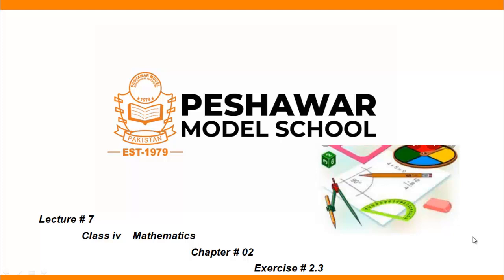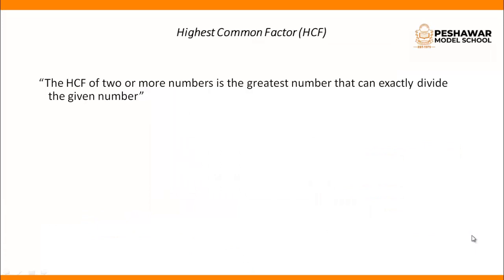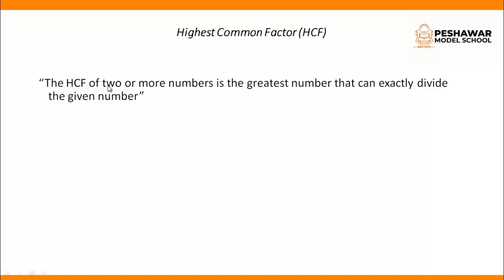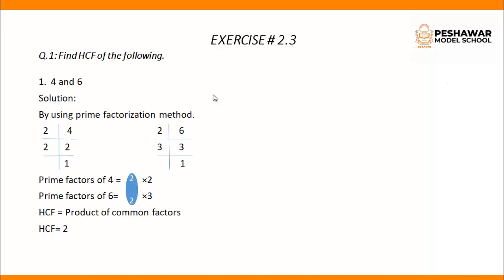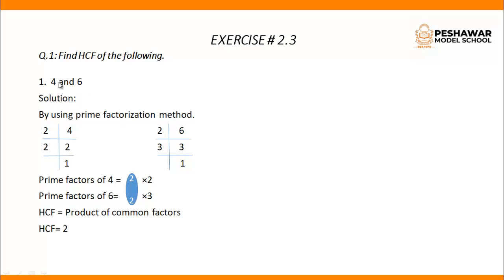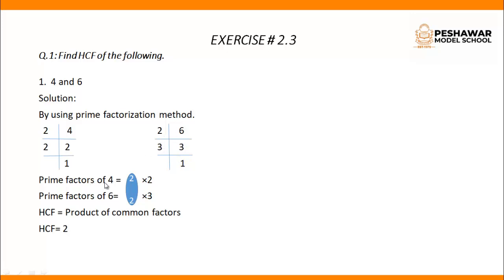Maths | Class 4 | Unit 2 | Exercise 2.4